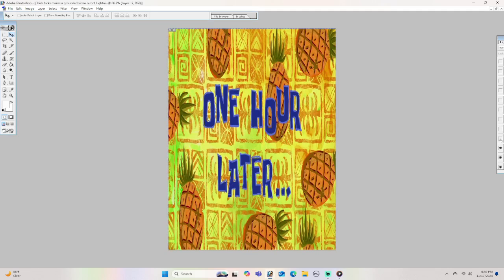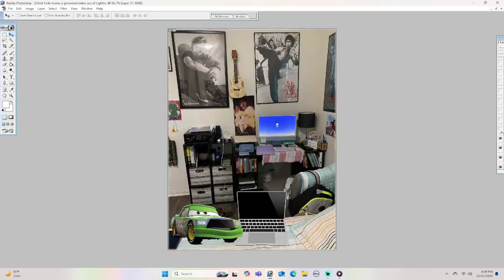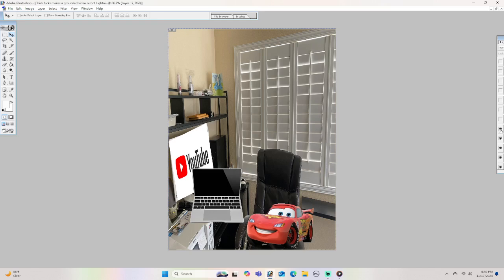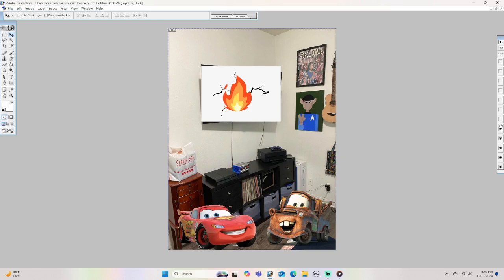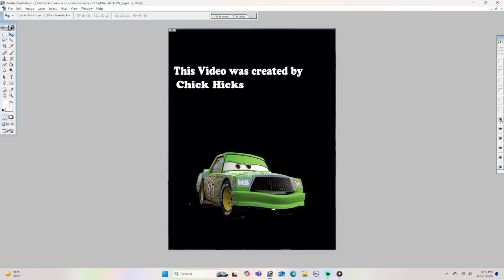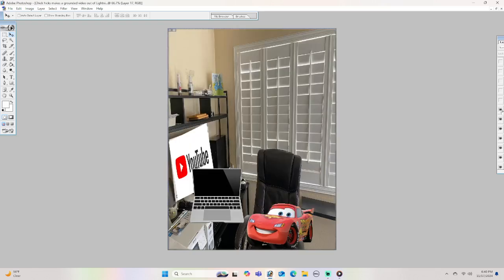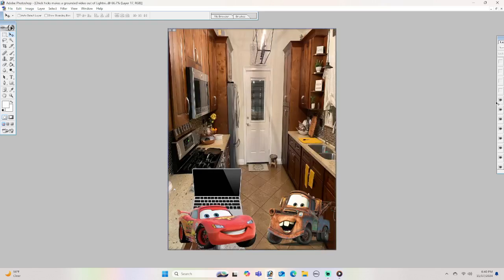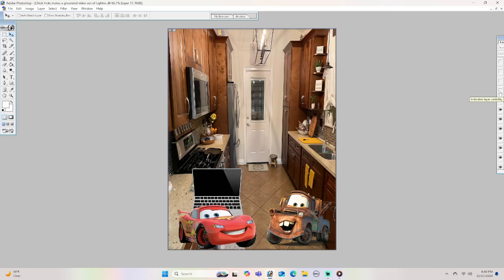Chick Hicks makes a grounded video out of Lightning McQueen and gets grounded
Cars

Chick Hicks makes a grounded video out of Lightning McQueen

Chick Hicks gets grounded